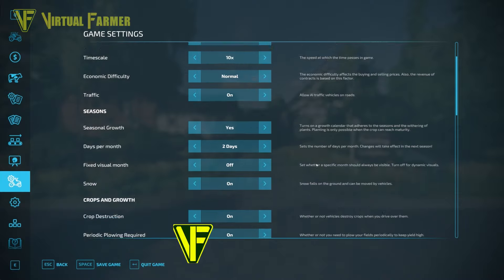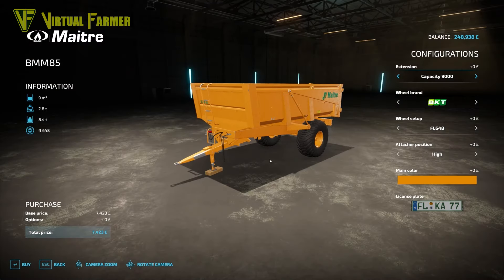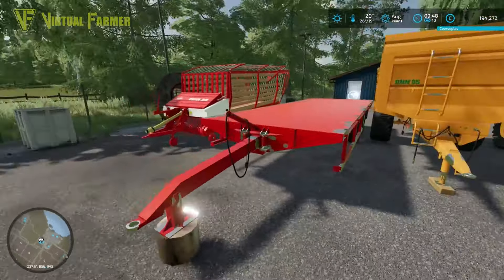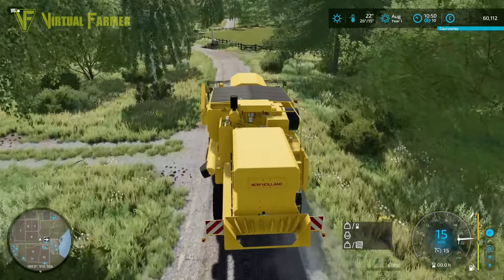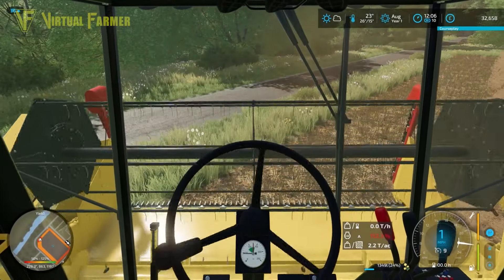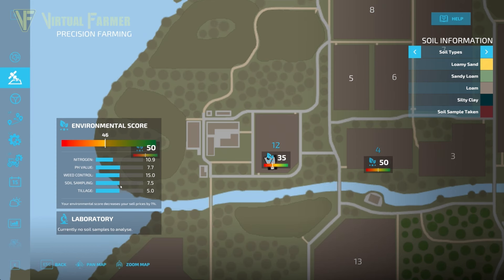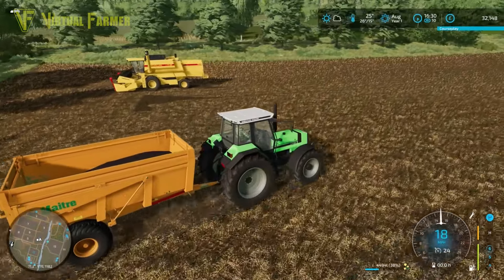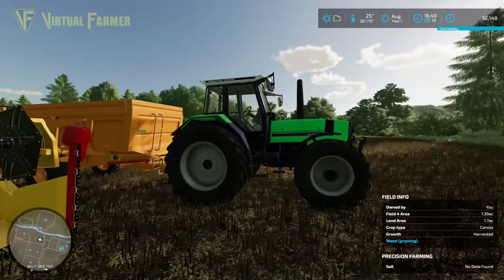I'm Starting A Vintage Farm! | Frühling (Farming Simulator 22 Vintage Farmer)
I'm starting a vintage farm from scratch on Frühling. What equipment do we need and how much land can we get for the starting amount?

"I'm Starting A Vintage Farm!"
Frühling, Episode 1
Farming Simulator 22 Vintage Farmer

Get the MacDon Pack and Gold CR11 Combine when you pre-order Farming Simulator 25 using my Giants Partner code "VFGAMING"

Useful Links:
- Check out my range of custom build PCs from Apex Gaming PCs

Thanks to Ka77e for creating the excellent Frühling map! You can download it for PC/MAC, PS4, PS5, XB1 and XBS from the in-game mod hub.

Thanks to the following Patreons And Channel Members for their support:
** Land Owner **
AK_InTheHay
Galcomp Gamer

** Foreman **
ArkAngil
gamergal
KiwiMedic

** Harvest Manager **
Shane Mortimer
GamingFFC
Raftree
Wolfeurer
Ichigoat
Adam
Stephen Weiblinger
Jay Snyder
Thefisherj

** Tractor Driver **
AnalyticalFarmer
Axion_Grozzo
Dan Madgin
FarmCatGR
GrowlaFarming86
Ionut Andrei Paval
Jason Hodge
Lee Yocum
nina kemp
Simon Hardy
Simon Tallboy
Tazoslo
Thefisherj
TheLegoViking
The_J_Man
Zach B
Shadow Fox
Orilian gaming
Field_Not_Found
Jesse Stapleton
Paval Ionut
Gamer Dragon
ArkAngil
FarmerFox303
Blackmere
Bruce Solter
Peter Turner
Jeremy Cripps
Leinster Farmer

** Seasonal Worker **
Deacon Ix
Freddy
MAC Sandsquid
SodaBacon
Svein Christensen
Kurt_Kurt
moggy1066
Ken Adlam
Crofter
Grizz
Bozzman
james bathe
Jennifer Wright
Robert Fullerton
Cher Hanmer
David SP
James Moorhouse
Emil Bengtsson
stu wallace
Martin beaton
Anders122
Marc White
Shropshire_farmer
Ronnie Johansen
CameleonZZZ
Rob Evans
Christopher Laidler
huskerlee97

System Specs:
SSD Drives:
- 2x Samsung 970 EVO Plus 1TB
- Samsung SSD 870 EVO 2TB
Hard Drives: